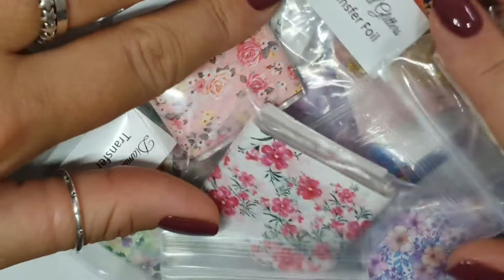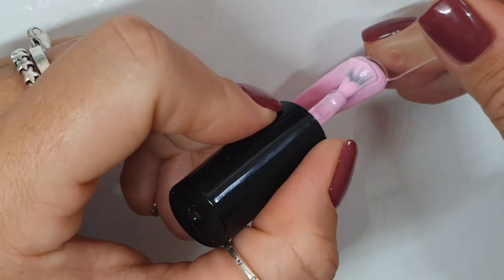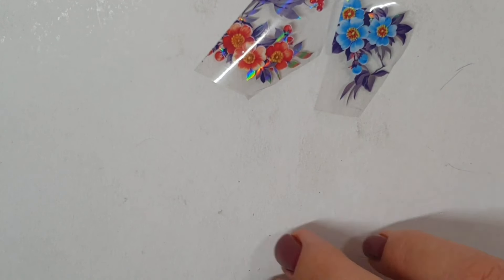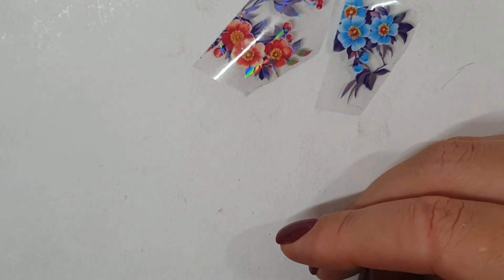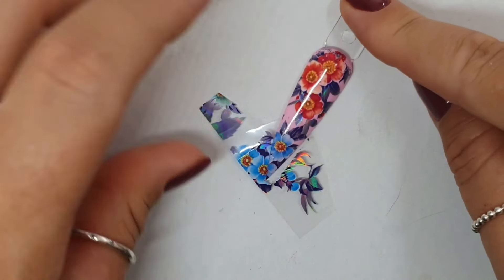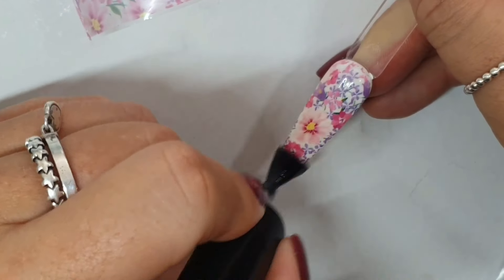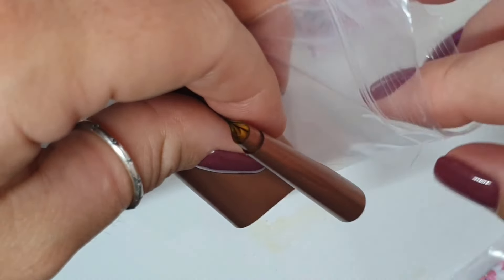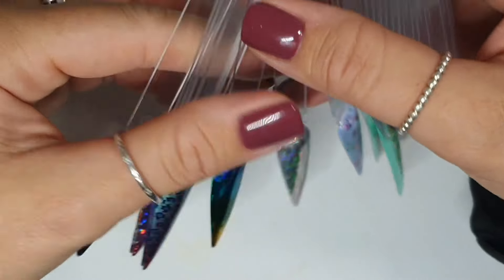How to use FOIL GEL | Gel polish | FULL COVERAGE | NAIL FOIL DESIGN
⚠️ UPDATE ⚠️
This brand no longer exists 💀⚰️🪦
Other brand foil gels will work in the same way.

Goodbye sticky, patchy, gloopy foil, HELLO foil gel! Foil gel applies like gel polish, cures, and leaves the perfect tacky layer for foils, with guaranteed full coverage results, YIPPEEEE!!